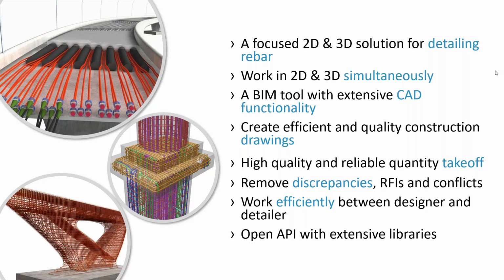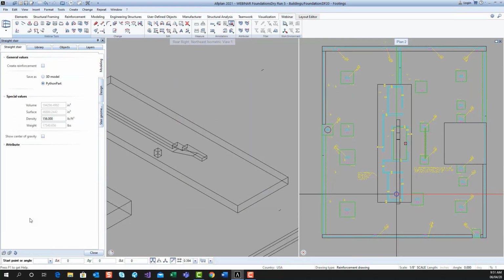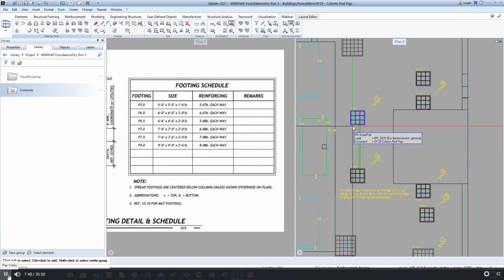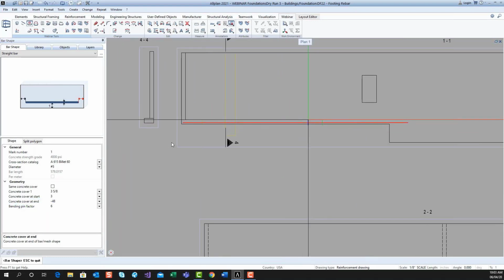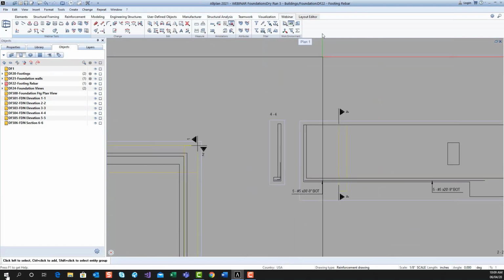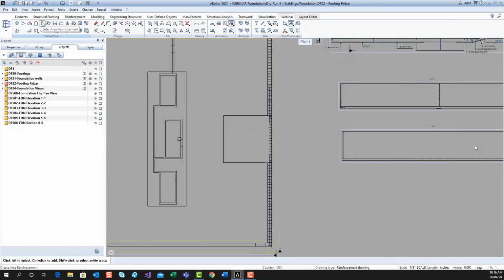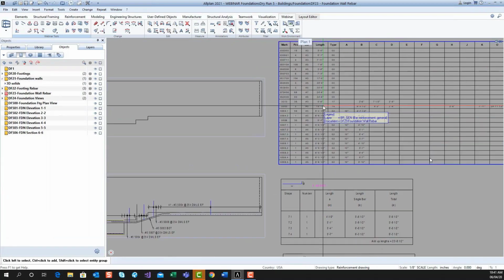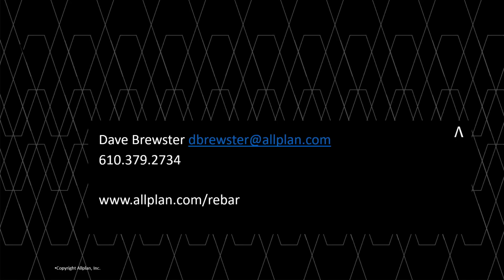Webinar l Advanced Reinforcement: Detailing Below Grade Foundations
In this webinar we will look at some of time saving techniques for detailing reinforcing in below-grade foundations.

We will demonstrate reinforcement placements in footings, including step footings, walls, and columns and demonstrate how to do all of it in a familiar 2D CAD environment while getting a 3D model "for free"